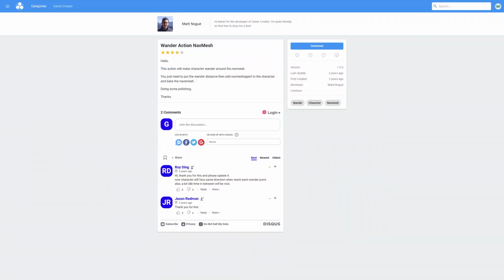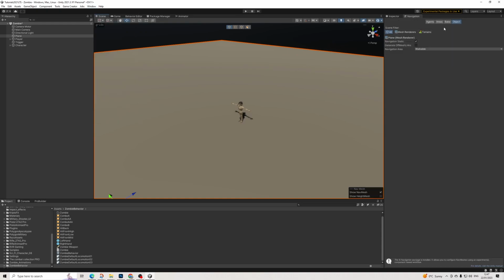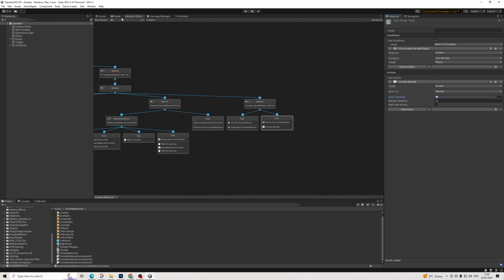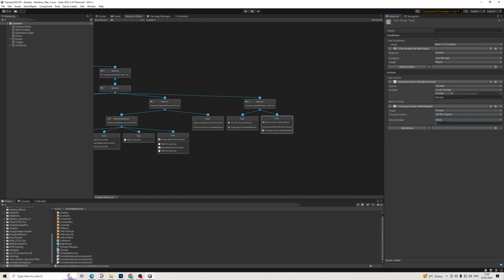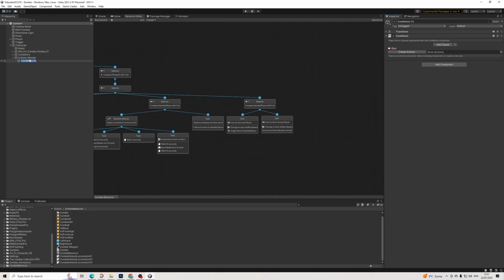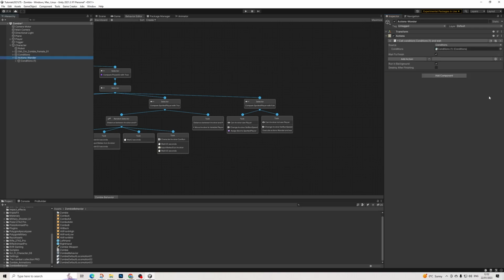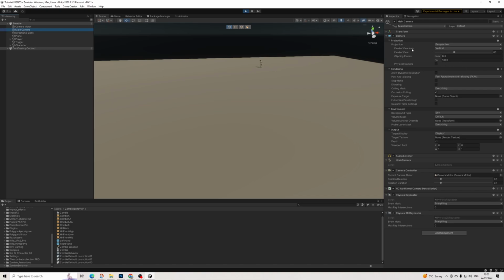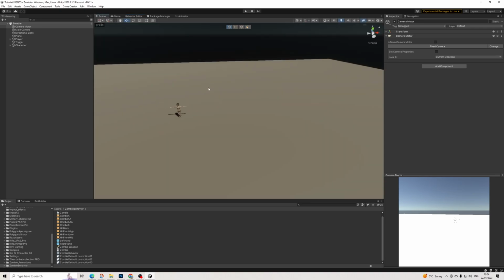Game Creator - Creating Zombies - Wandering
Add-on video adding wandering for zombies to our behaviour.